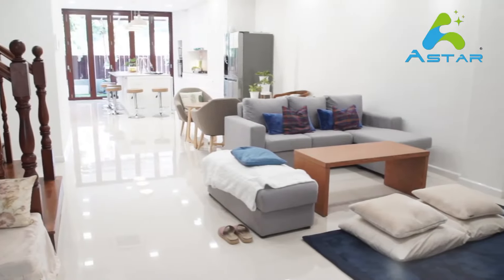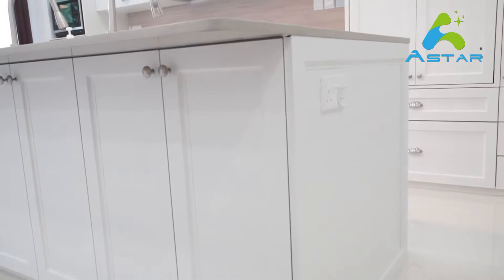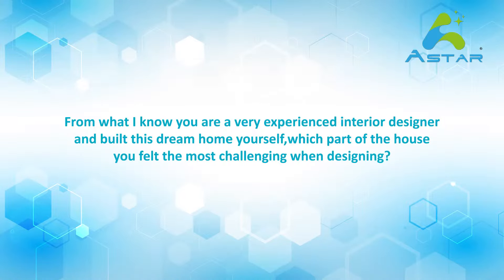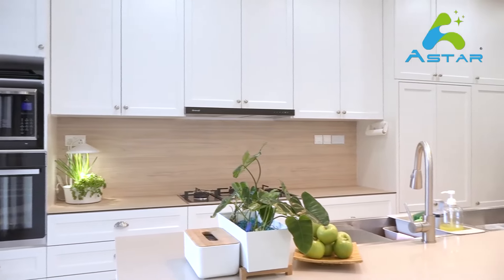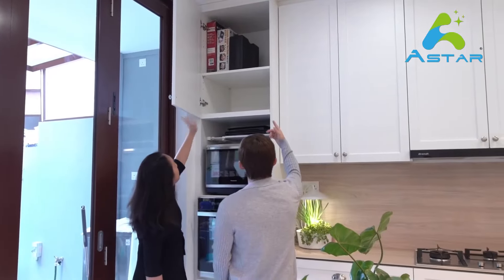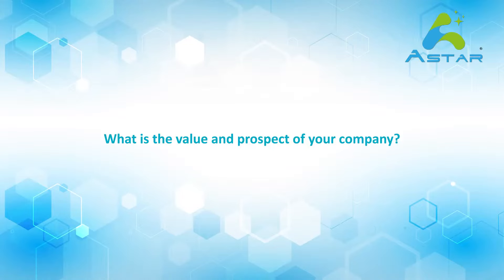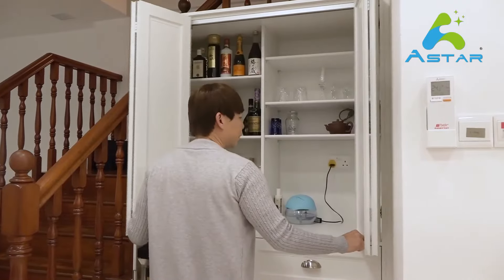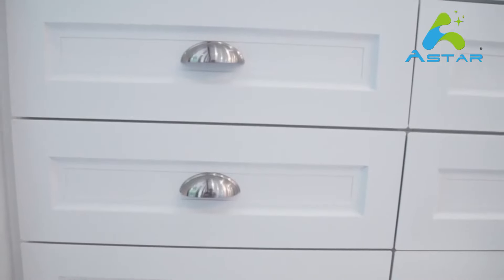Customer Interview: Ms. Agnes